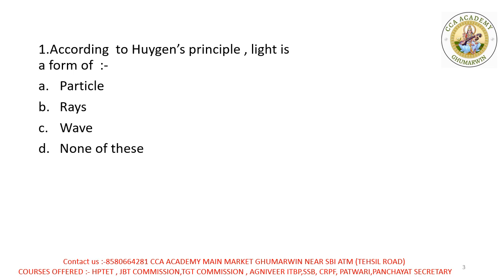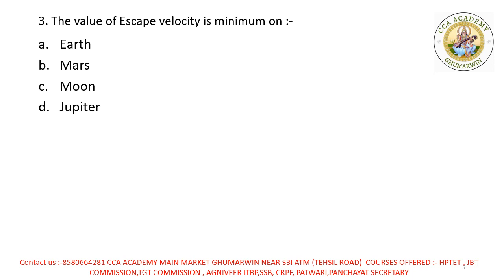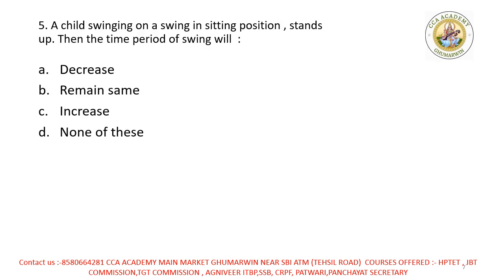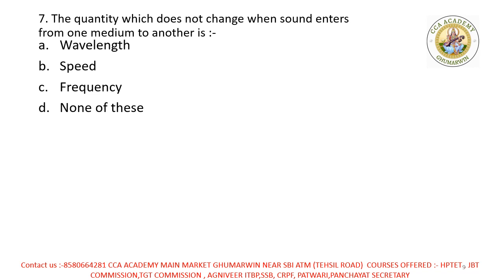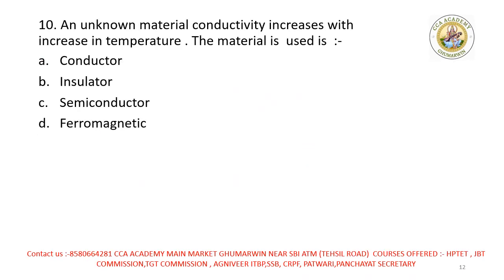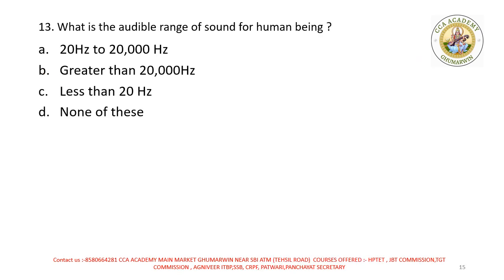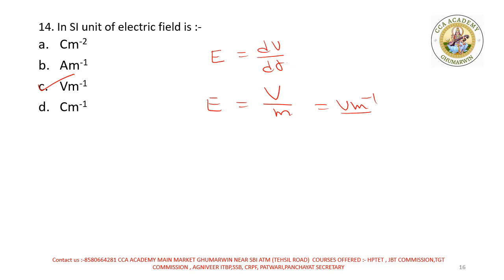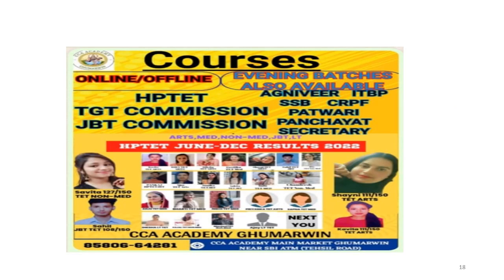Physics Test Series Helpfull For # hptet#tgtcommission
CCA ACADEMY GHUMARWIN Online and Offline Coaching Platform.
Helpful for all teaching exam HP TET TGT COMMISSION JBT COMMISSION..